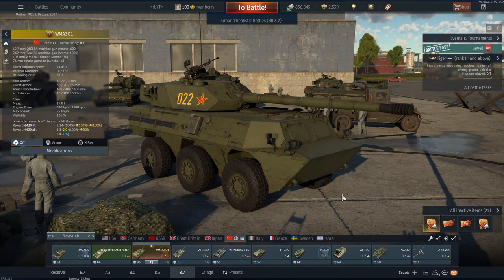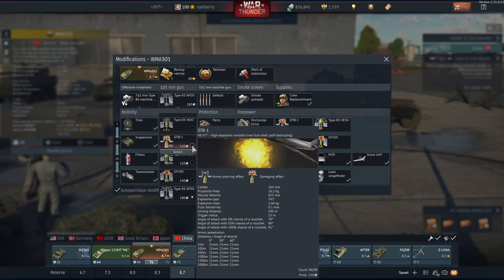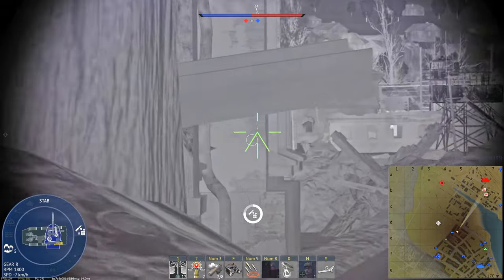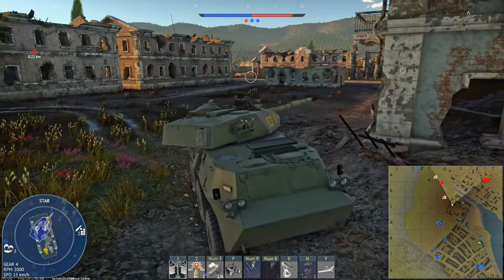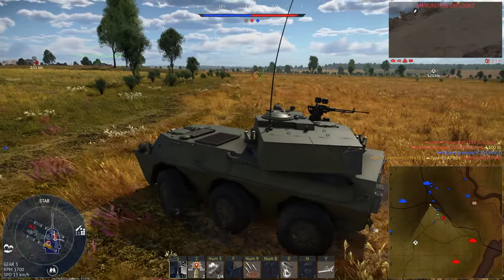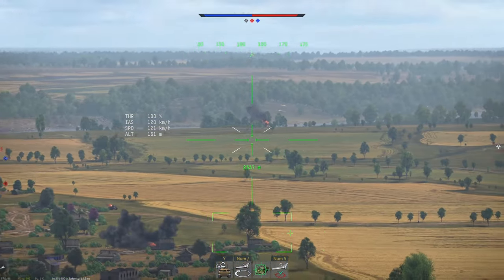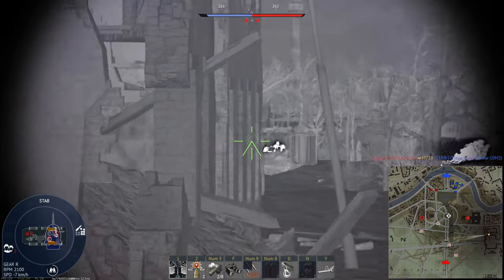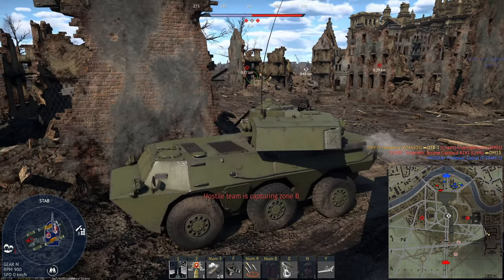Yep... It's STILL Broken - WMA301 in War Thunder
Is this Chinese bias mobile in War Thunder still overpowered and broken at BR 8.7? Well, I've got 3 battles with 3 more nukes to help you decide...

00:00 NO SPOILERS Intro Clip
00:56 Vehicle Overview
05:00 Gaming